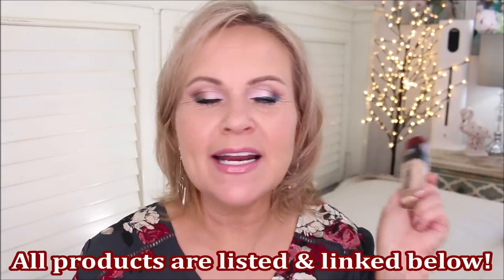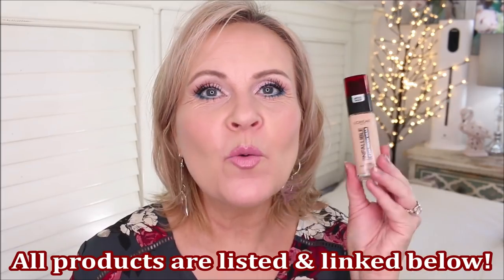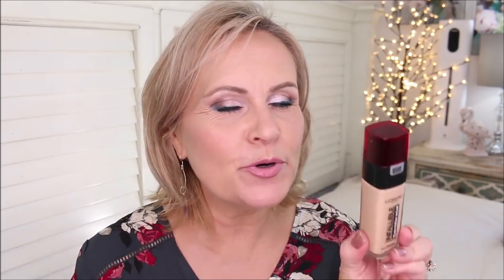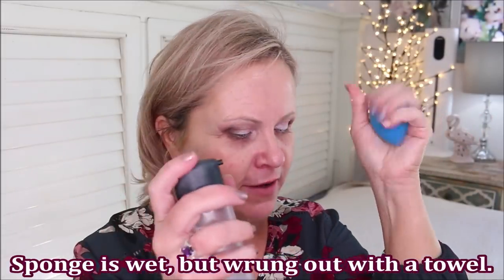TESTING VIRAL TikTok FOUNDATION - KVD GOOD APPLE BOMB & L'OREAL FRESHWEAR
YOU ALL SAID YES...So here I am showing you how the viral tiktok makeup works on my mature skin. I'm over 40 (actually I'm over 50) and wanted to share my experience with 2 foundations that are currently crazy popular on social media, one is L'oreal Infallible Freshwear for it's lasting finish while wearing a mask, and the other is KVD Beauty Good Apple Balm foundation for its gorgeous luminous skin finish! I hope you enjoy seeing how they perform on aging skin! Happy Weekend Everyone!

*Products Mentioned:
Elf Poreless Putty Primer

Milani Prep Set & Glow Pressed Powder

KVD Beauty Good Apple Hydrating Foundation Balm in 018 & 048

Beauty Makeup Sponges

Other Makeup Worn:
Wet N Wild Quad Eyeshadow in Petalette

Milani Stay Put Eyeliner in Sapphire

Lip Liner is just a bit of contour color with a pencil brush around my lips.
LA Girl Glazed Lip Paint in Flirt

Also, if you would like to help a little more, when watching one of my videos please watch it all the way through, that helps to show the YT algorithm that people are interested my video. If you have time, watch one or two of the ads shown with the video, that's the only way YouTubers get paid at all, if people watch the ads. So if you have a favorite Youtuber, you now know how you can support them with these little tips.